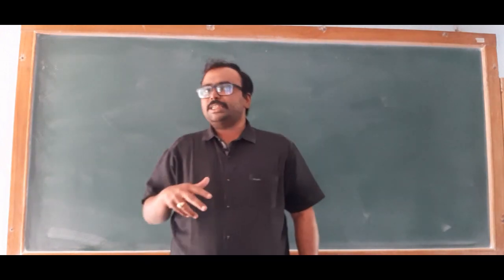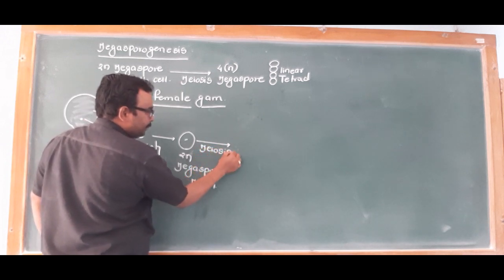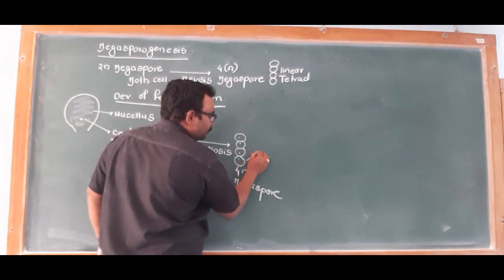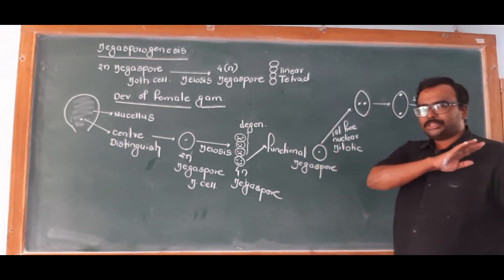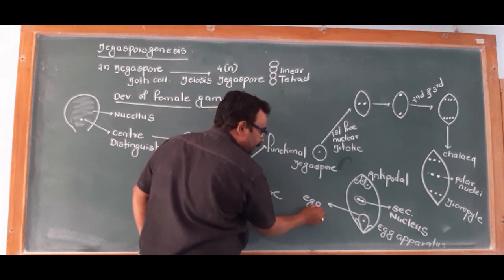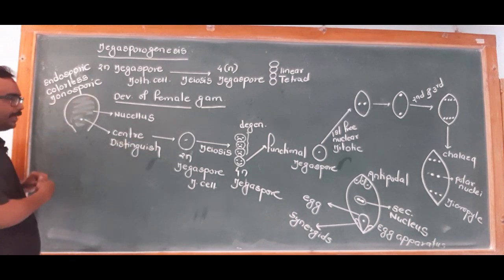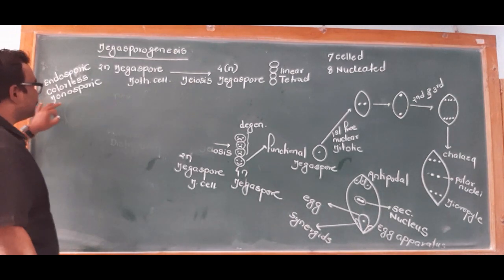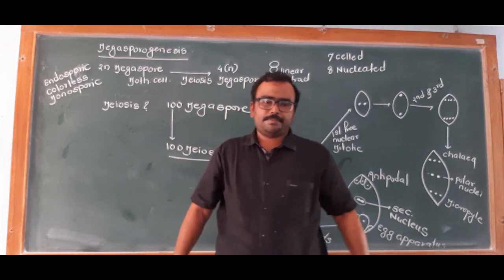Sexual Reproduction In plants Part 6 : Development of Female Gametophyte By Shriwastav Sir